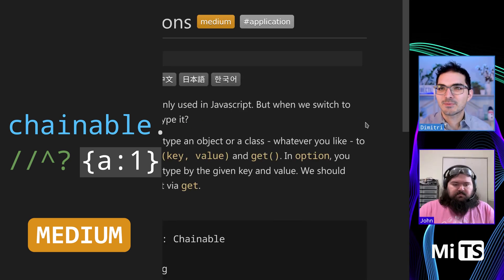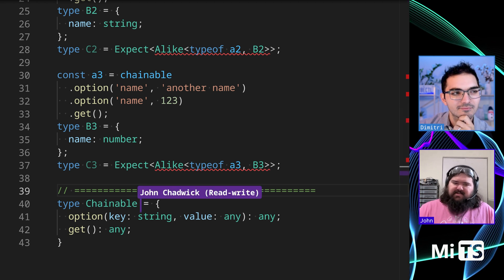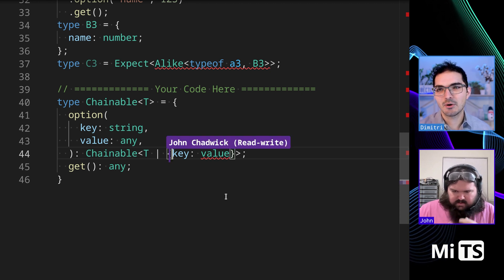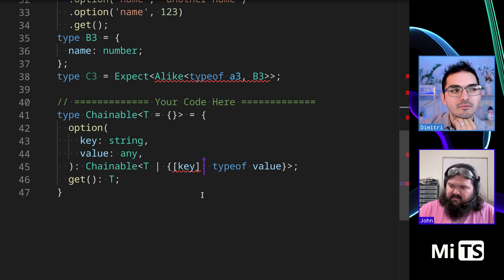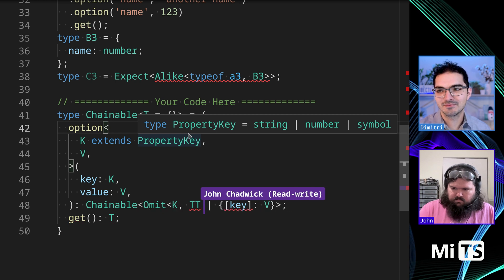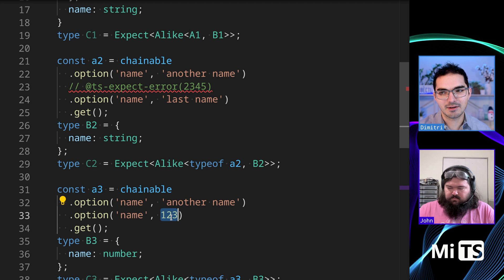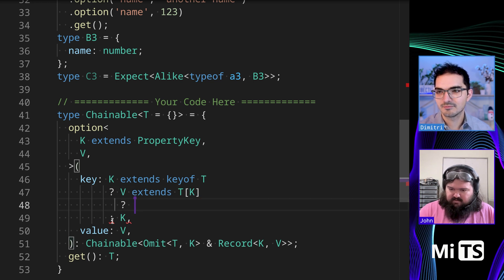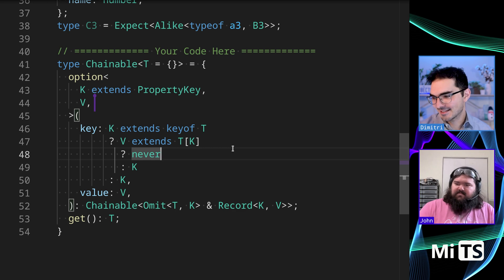Chainable Options with John Chadwick - TypeScript Type Challenges #12 [MEDIUM]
Thankfully JavaScript APIs that rely on method Chaining (where you go `a.b().c().d().e().f()`) have fallen out of fashion, but even if you dislike this style of API, this is one of the first challenges that should make you stand back and say "WOW! YOU CAN DO THAT?!?!".  Enjoy.

00:00 description of the challenge
00:53 attempt at a solution
08:06 all tests pass
08:18 no alternatives found